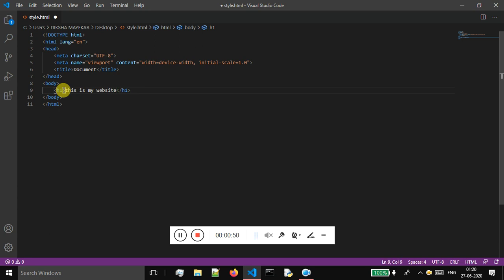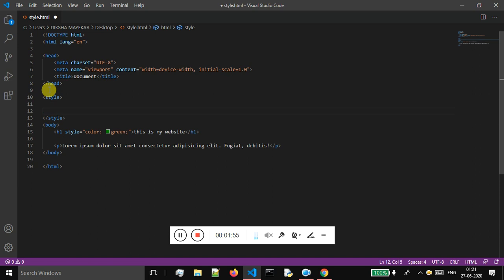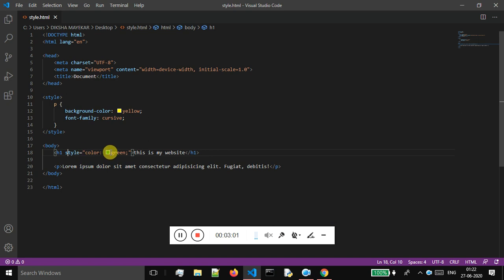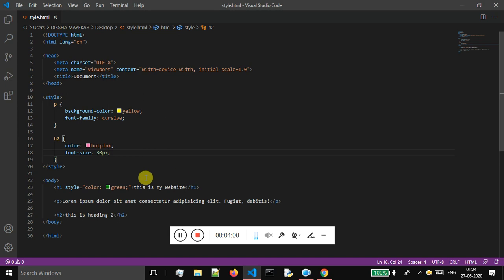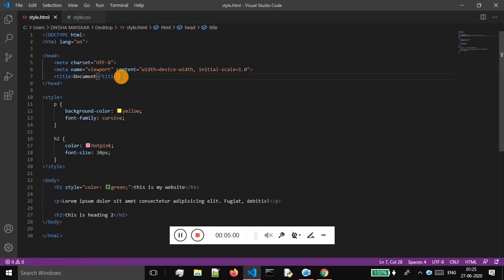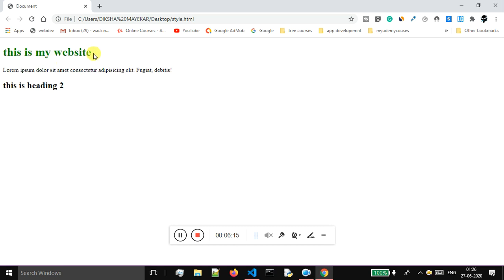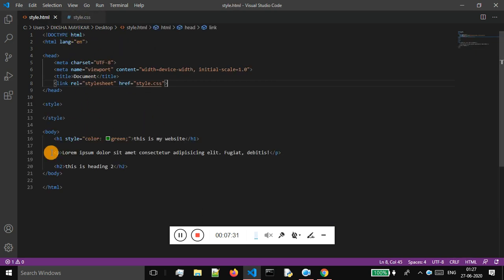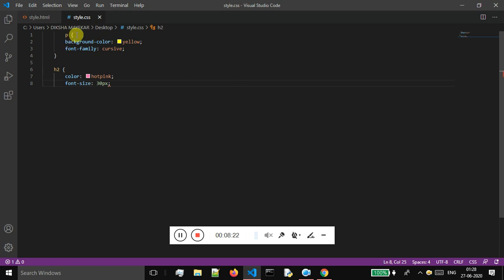9 ht style fileinternl